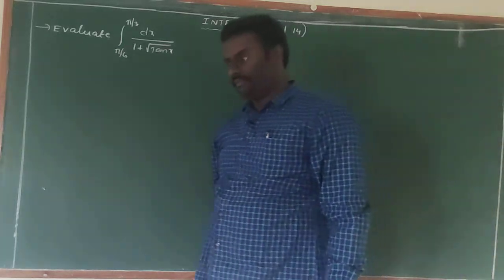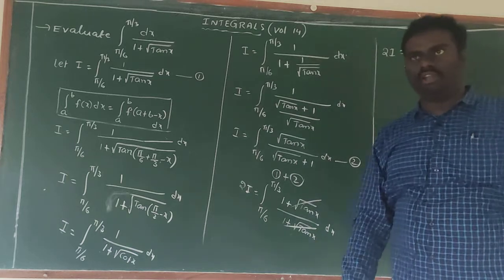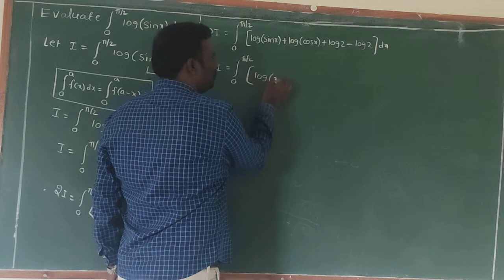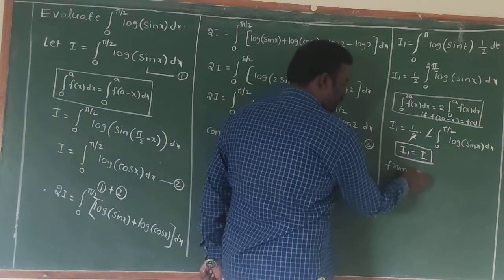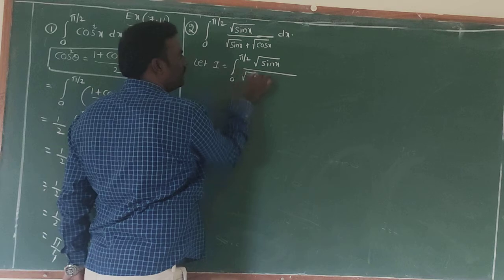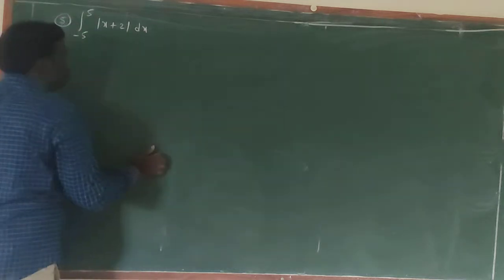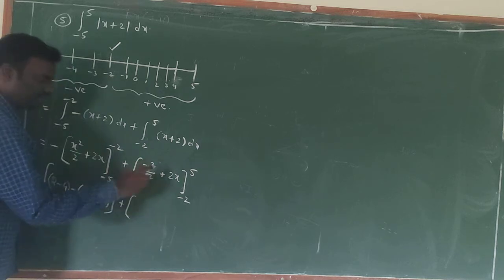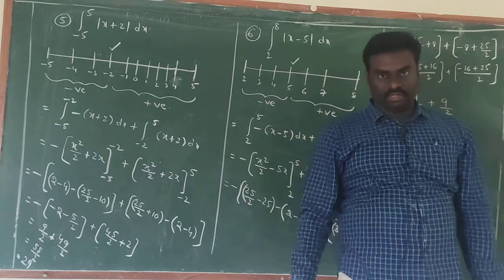INTEGRALS PU (volume 14)